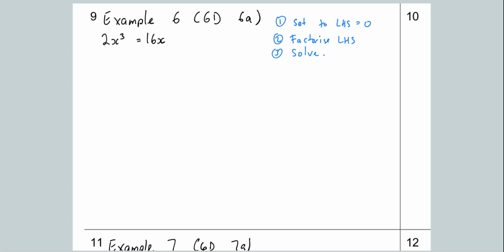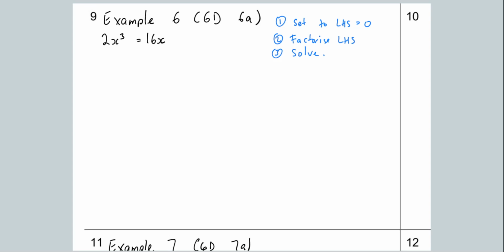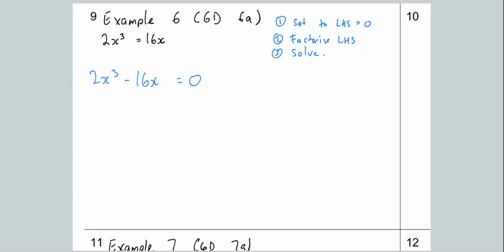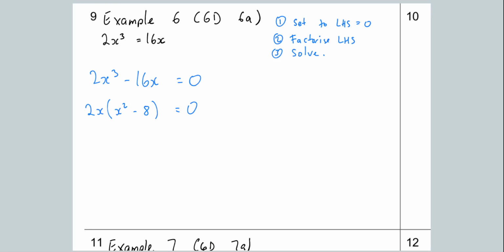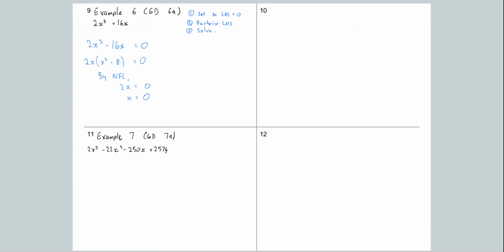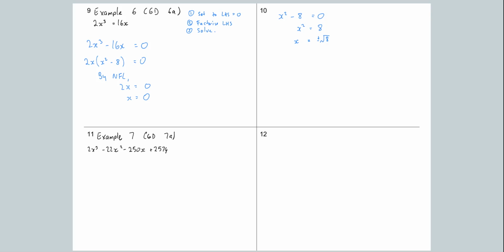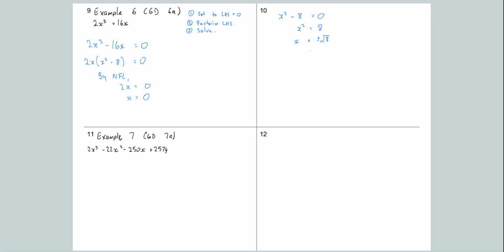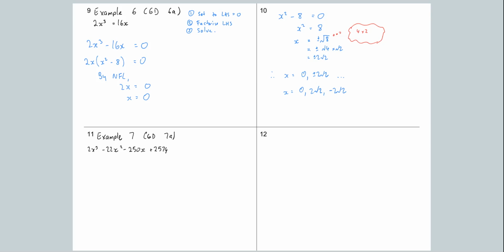MM315 6D Q6.webm